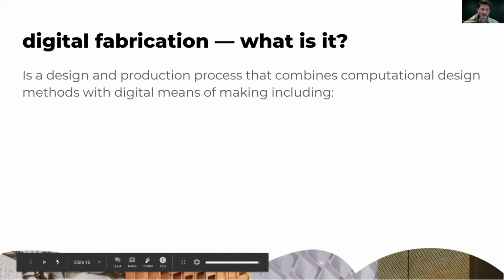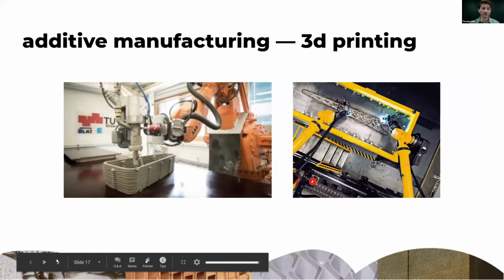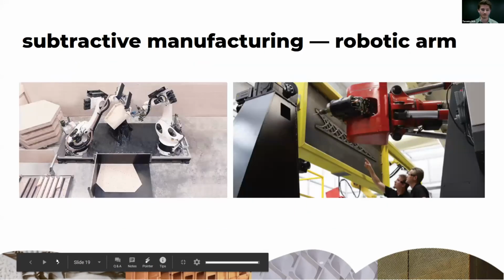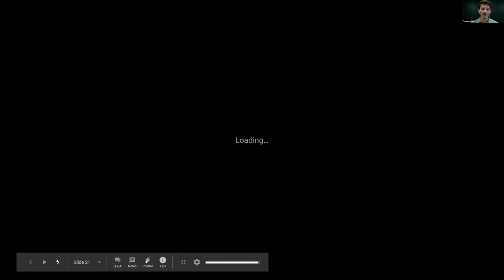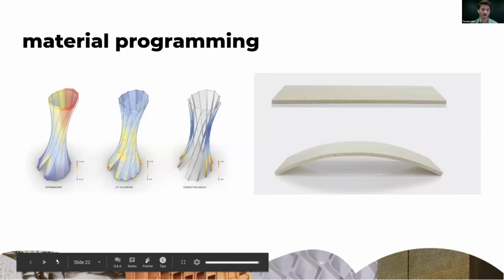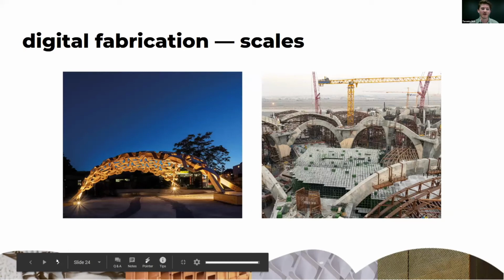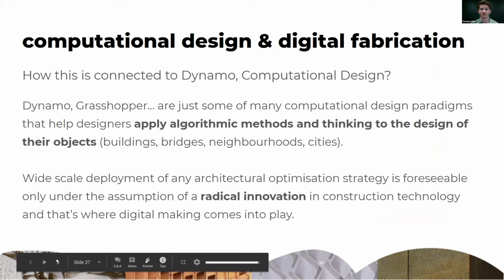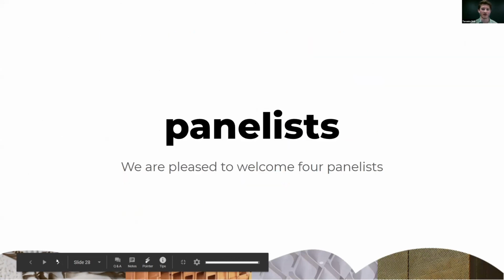Digital Fabrication 101